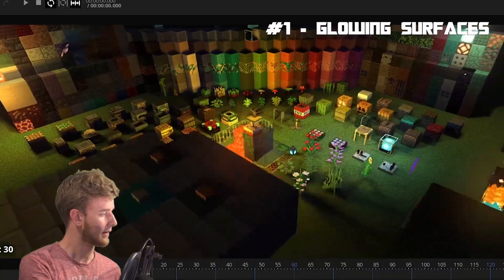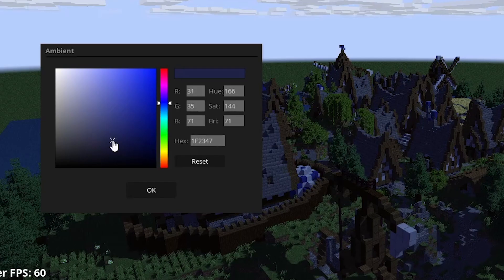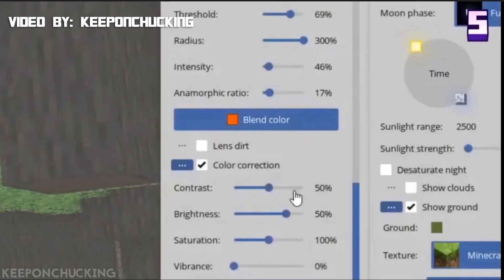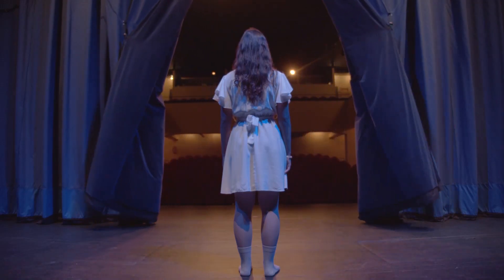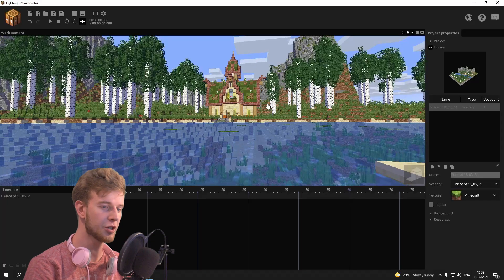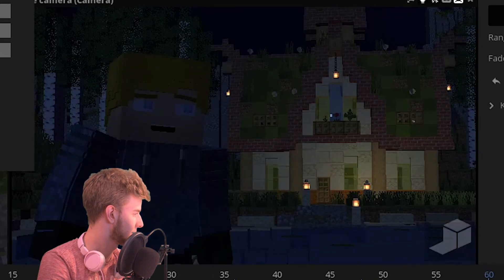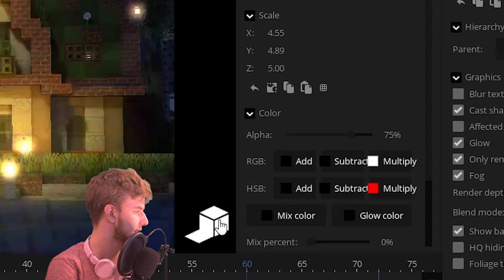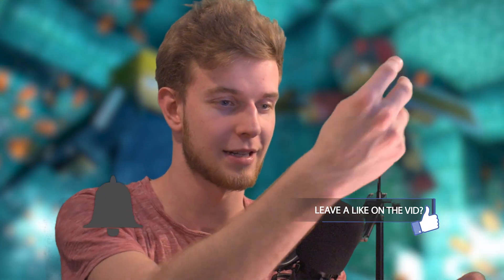9 Tips to Spice up Your LIGHTING in Mine Imator!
Lighting tips to make your Mine Imator animations and renders look better! These 9 tips were gathered from experience and practical use of filmmaking and can help you improve the overall visual quality of your work

~SharpWind